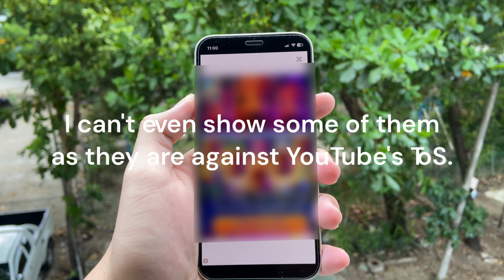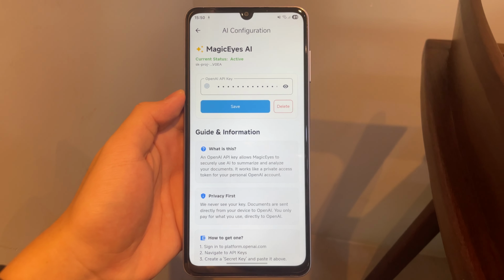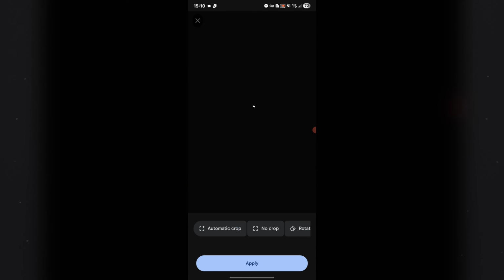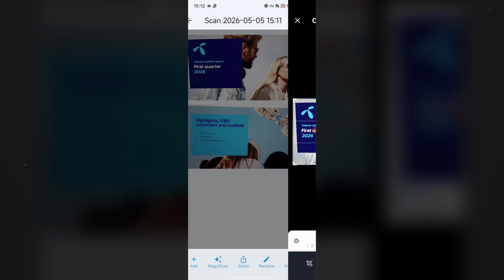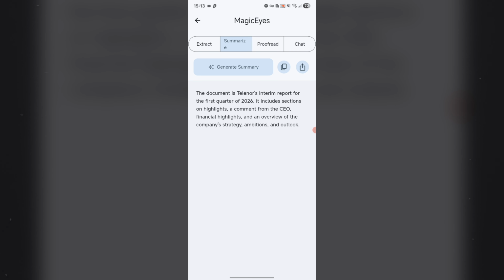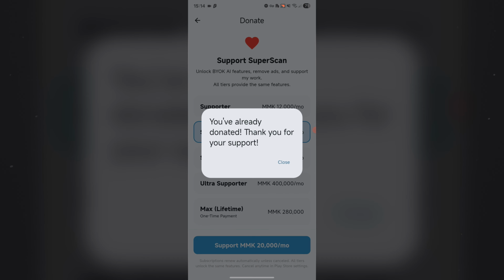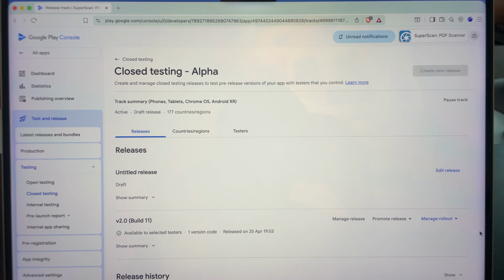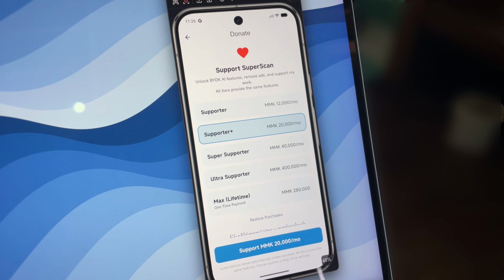I Built My First App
Today, I share with you the idea behind my first every app, SuperScan, and give you a demo tutorial!

ℹ️ Recording Info:

Recorded On: 14" M1 Pro MacBook Pro, iPhone 12 mini, and iPhone 11

🎥 My Gear:

My MacBook

Screen Recorder: QuickTime Player (built-in to all Macs by default)

Made with ❤️, 🍀 and 🔋 in Burma.